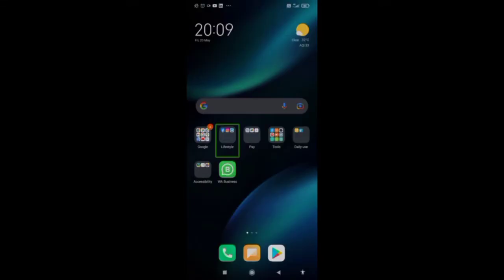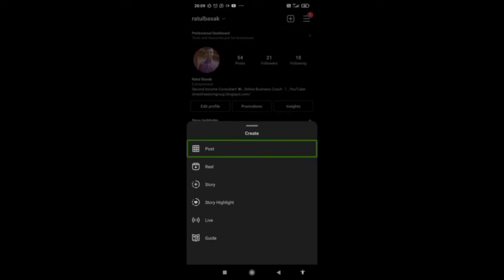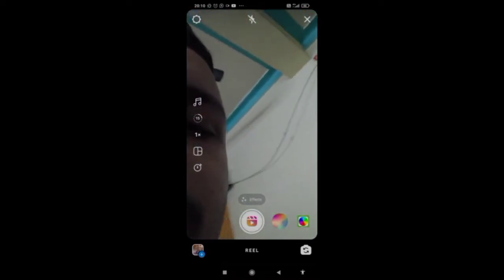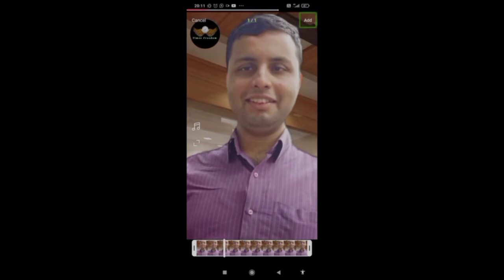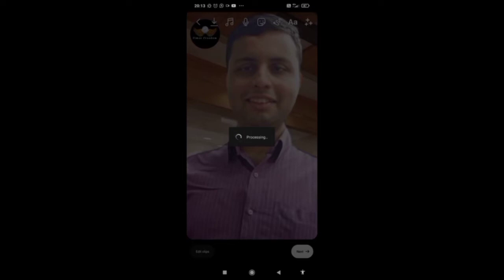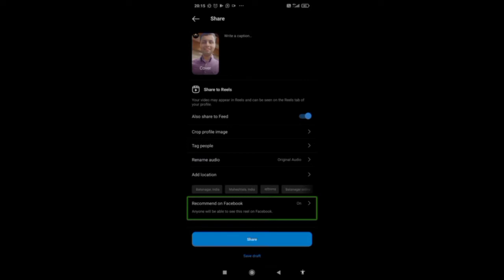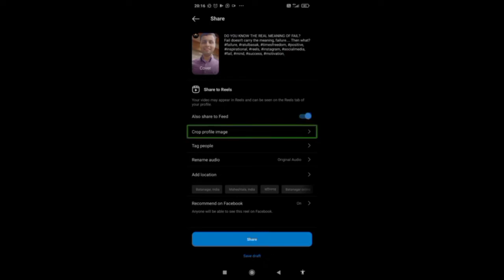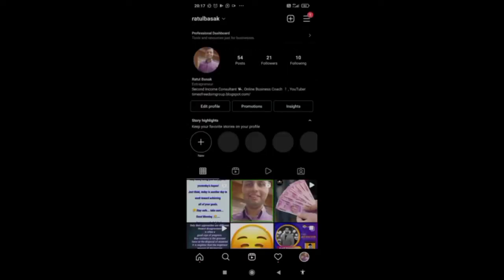HOW TO UPLOAD INSTAGRAM REELS WITH TALKBACK | Complete tutorial IN ENGLISH 🔥🔥🔥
Hello everyone,
Instagram is one of the largest photo and video sharing social media. Why a blind person are not using the opportunity to share tallent with others? In this video we will show you how you can upload reels and earn views with full of accessibility. So enjoy this video with your friends!